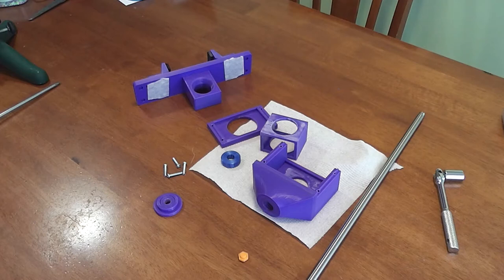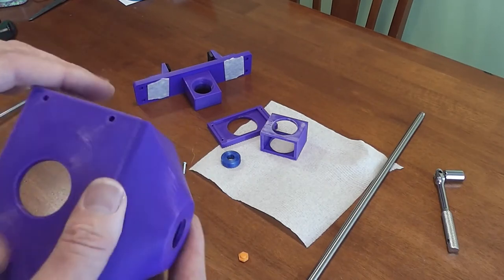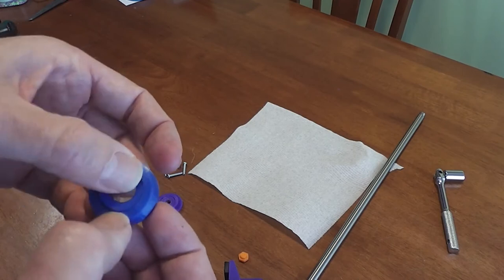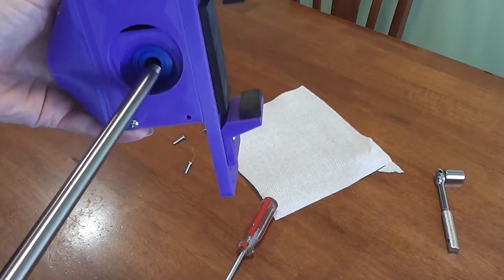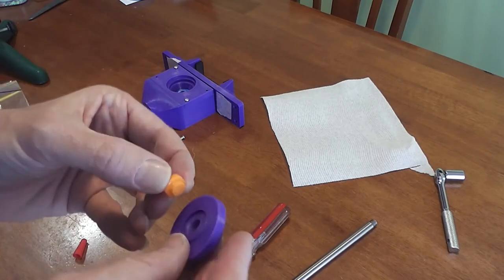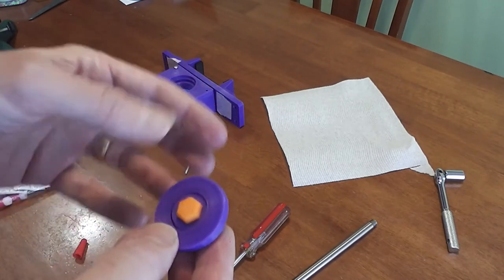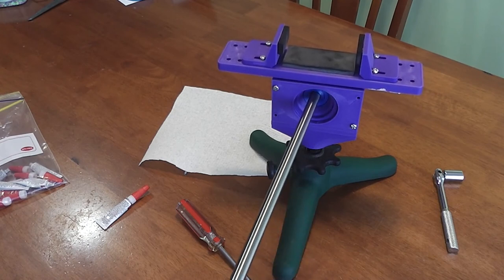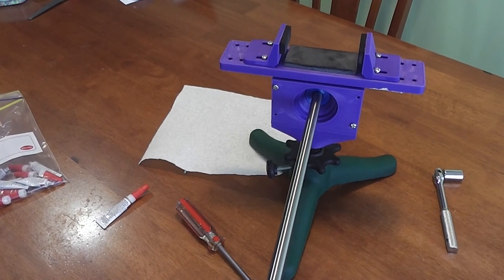Can you 3D print a Coaxial Shooting Rest???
It turns out you can and it's surprisingly sturdy and smooth despite having some freeplay due to the plastic bearings (metal bearings would solve that).